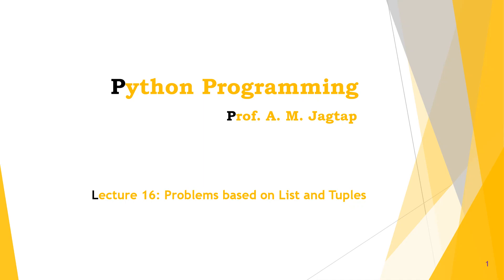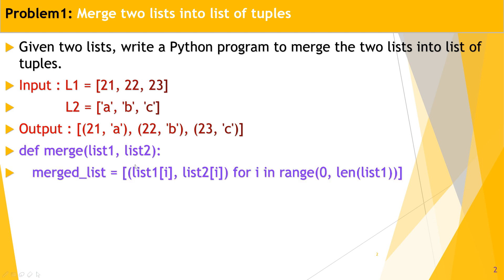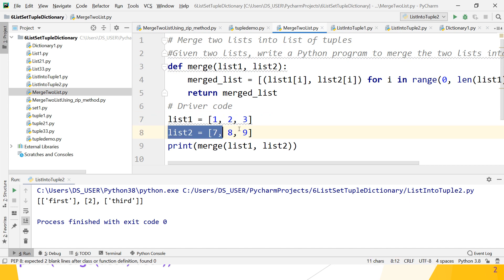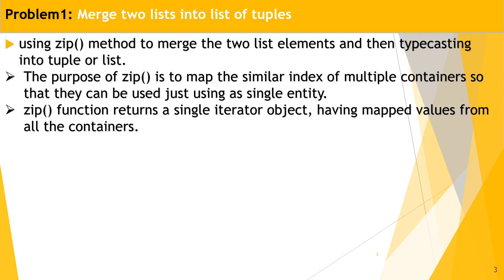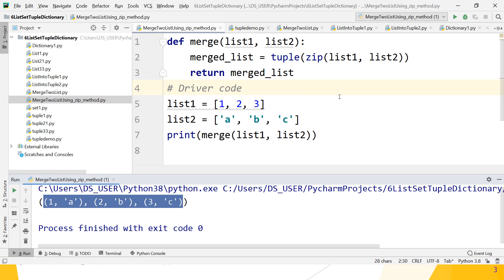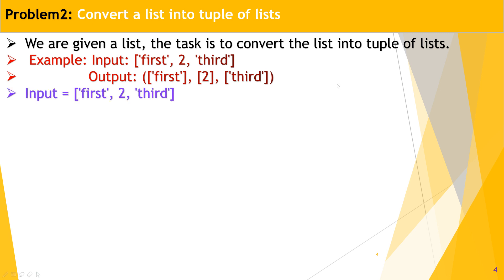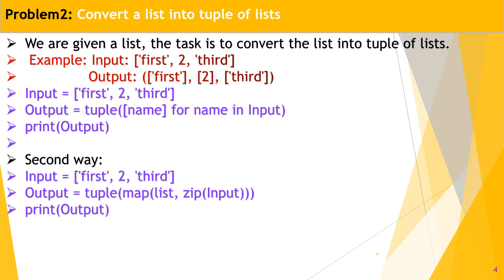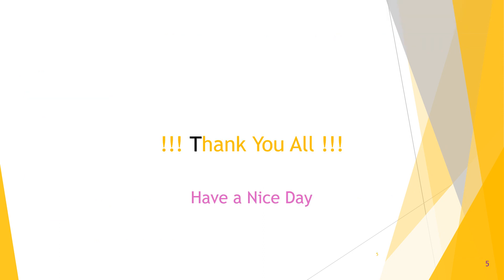Lecture 17: Problems based On List and Tuples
Problems based On List and Tuples:
Problem1: Merge two lists into list of tuples
Given two lists, write a Python program to merge the two lists into list of tuples.
Input : L1 = [21, 22, 23]
           L2 = ['a', 'b', 'c']
Output : [(21, 'a'), (22, 'b'), (23, 'c')]
def merge(list1, list2):
   merged_list = [(list1[i], list2[i]) for i in range(0, len(list1))]
   return merged_list
list1 = [12, 22, 23]
list2 = ['a', 'b', 'c']
print(merge(list1, list2))

Problem2: Convert a list into tuple of lists
We are given a list, the task is to convert the list into tuple of lists.
 Example: Input: ['first', 2, 'third']
               Output: (['first'], [2], ['third'])
Input = ['first', 2, 'third']
Output = tuple([name] for name in Input)
print(Output)

Second way:
Output = tuple(map(list, zip(Input)))
print(Output)